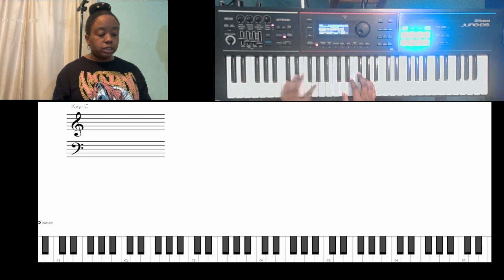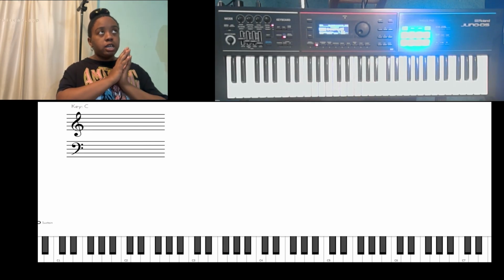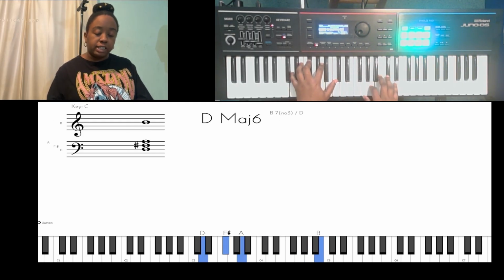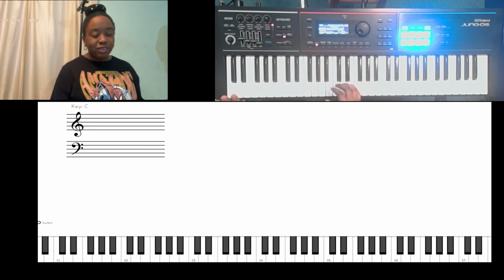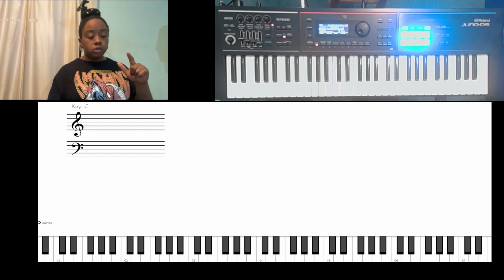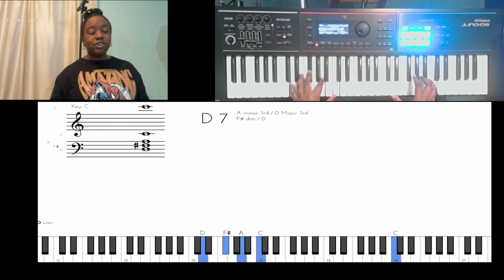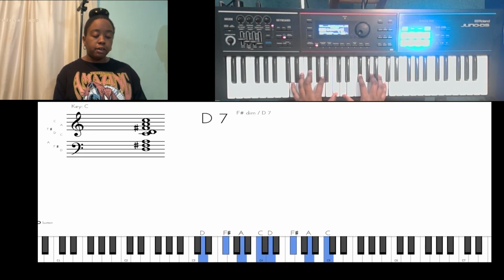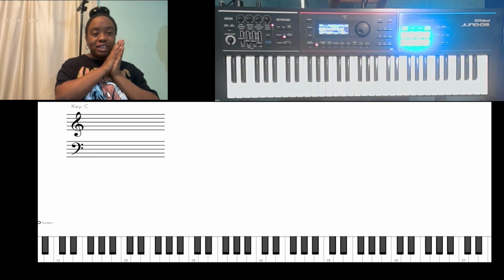Major, Minors, and Tritone Intervals Key of D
This is a NEW SERIES dropping today: Major, Minor and Tritone Intervals! This is a foundational series that will help explain more of the music theory behind many chords that I have shared in the previous series.

Thank you guys so much for the support you’ve shown me! I am committed to helping others learn, grow and be empowered to play and minister and honor Jesus!

3 Sing to him a new song; play skillfully, and shout for joy. 4 For the word of the LORD is right and true; he is faithful in all he does.

Psalm 33:3-4, King James Version.